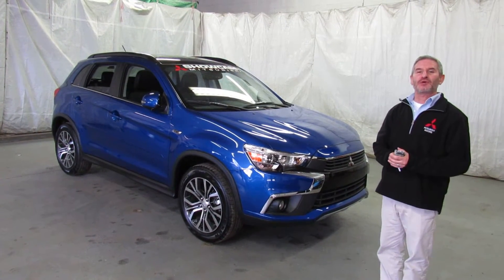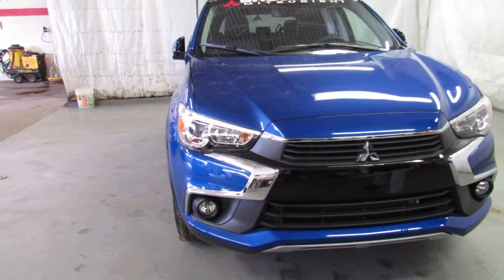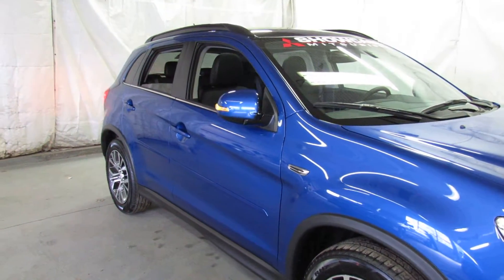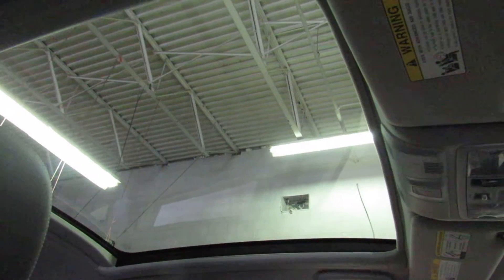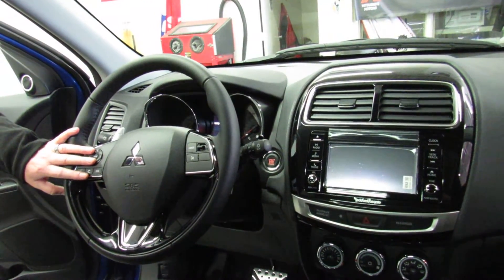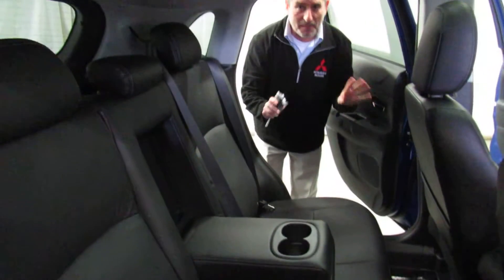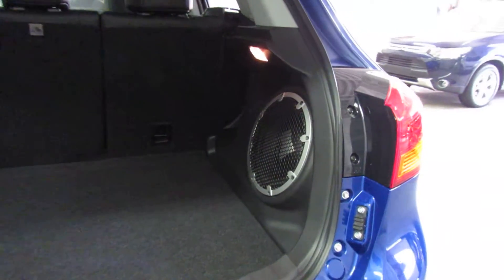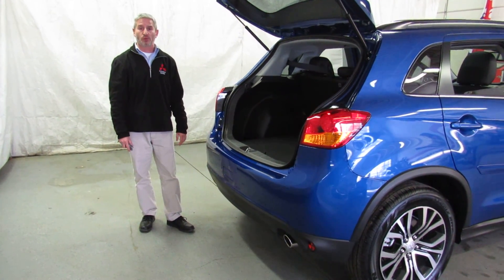2016 Outlander Sport GT walkaround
Brief walkaround on a brand new 2016 Mitsubishi Outlander Sport GT  stock number M16-040.